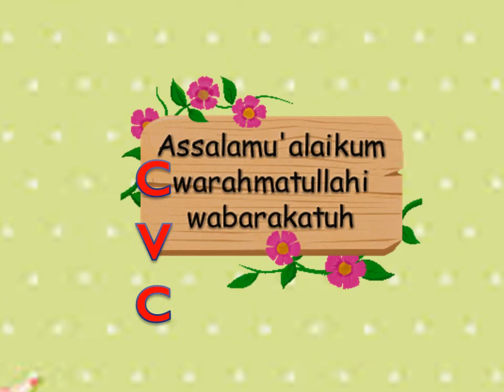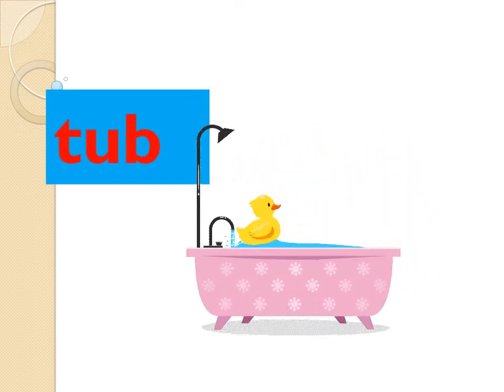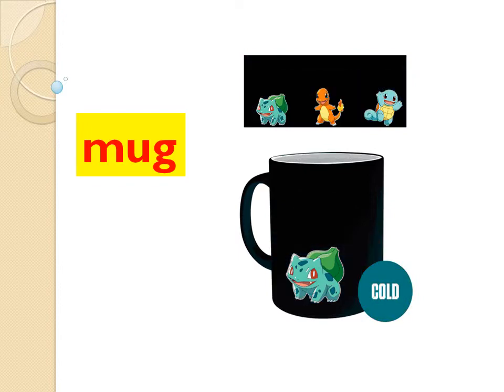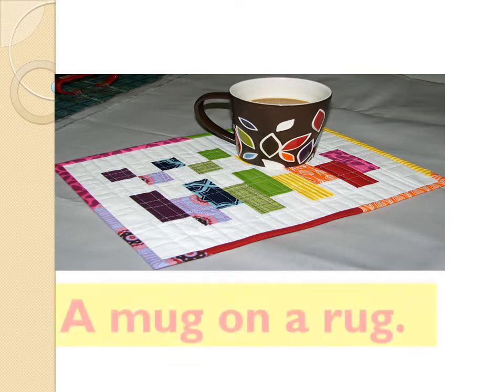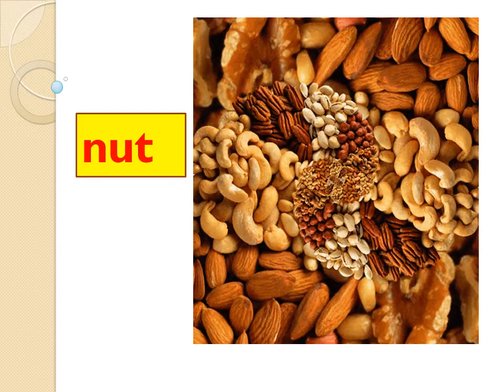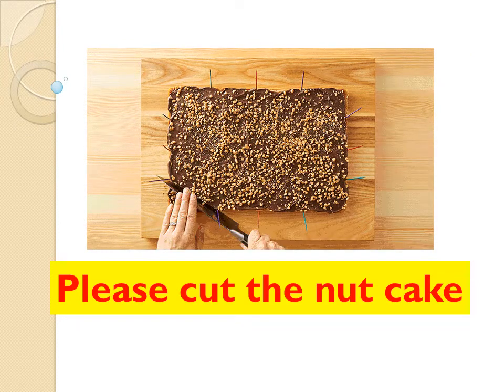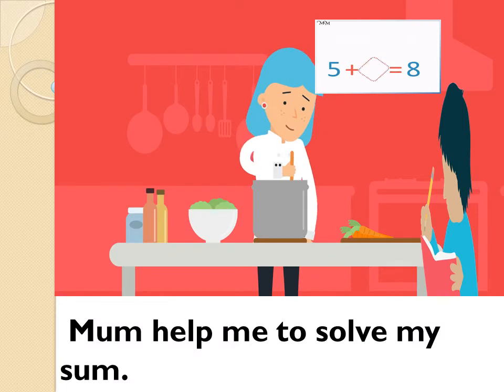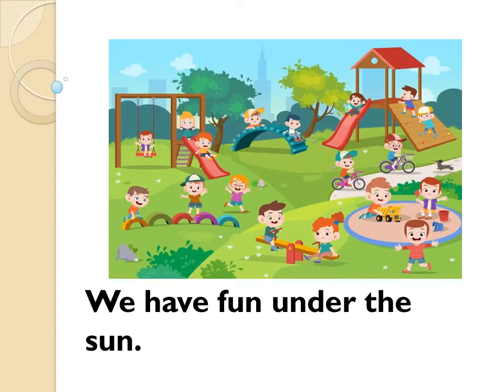cvc words letter u [consonant vowel consonant [three letter words